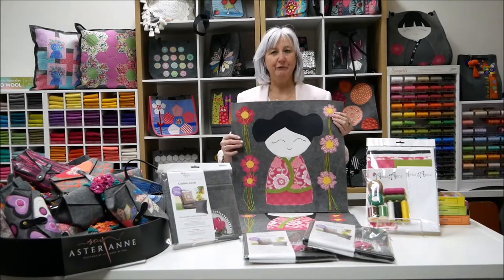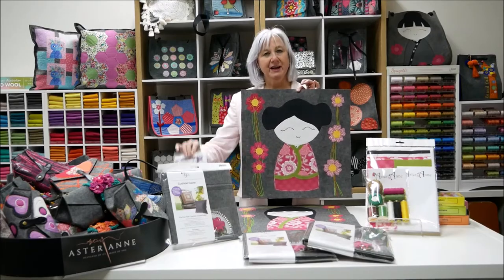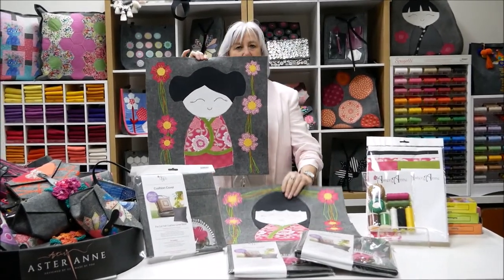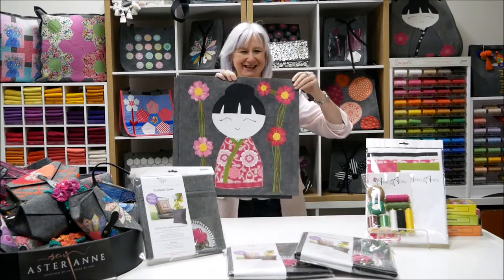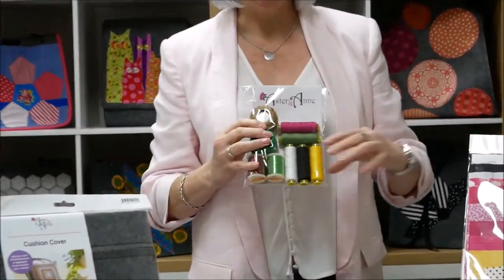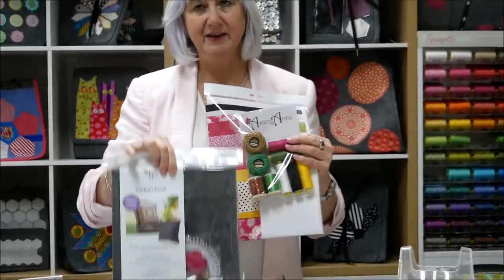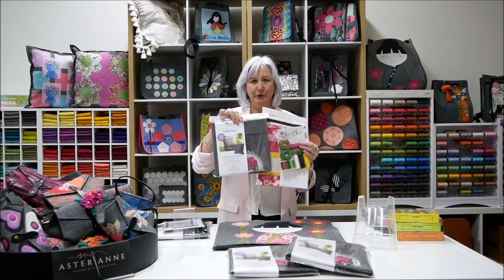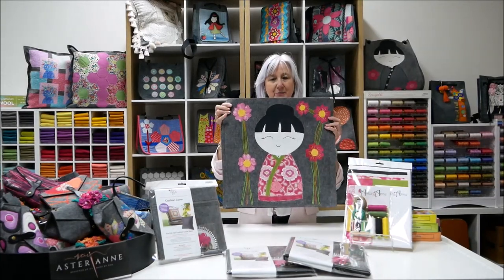Aster & Anne - Kimono Girls launch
Aster & Anne launches their, Kimono Girls limited edition cushion cover packs.

Visit Craft Alive Online for The Great Australian Craft Show (2-5 Jul) where Jennifer will be in the classroom showing you how easy this, "Passionately Sewn Kimono Girls" pattern can be appliqued onto an Aster & Anne pre-cut Cushion Cover set.

During this classroom demonstration not only will you be shown how to place and sew on the Kimono Girls pattern and flowers applique, you will also discover Jennifer's own couching technique.

This is such a great project and can be completed in just a few hours.

and be prepared to follow Jennifer in the classroom. (Check The Great Australian Craft Show Classroom schedule for the latest session times and updates) Looking forward to seeing you there.